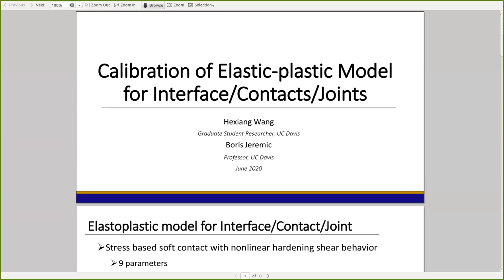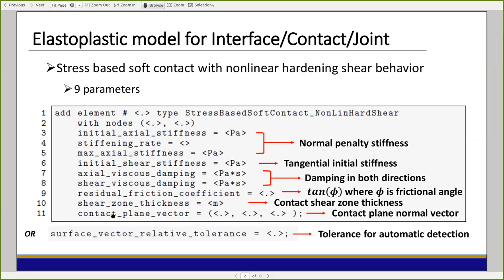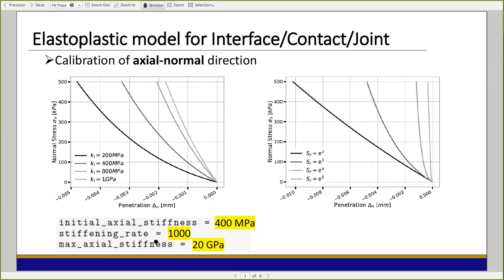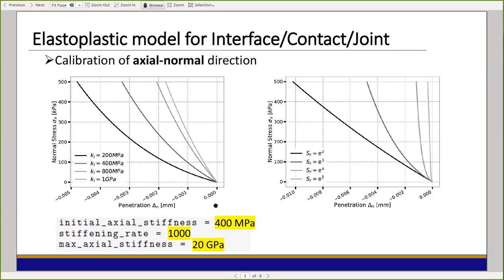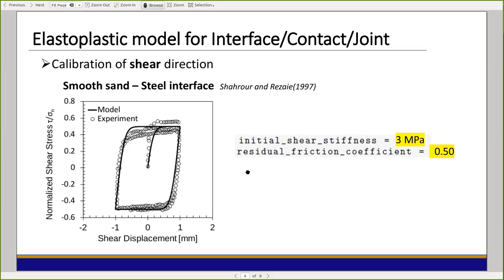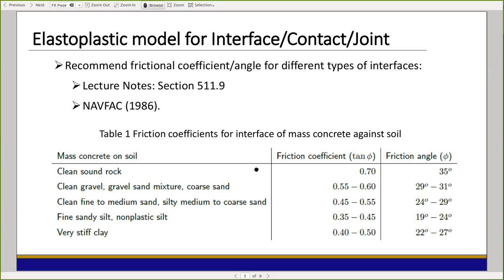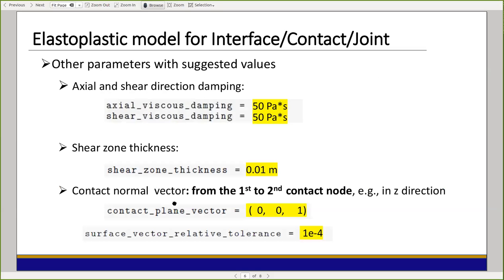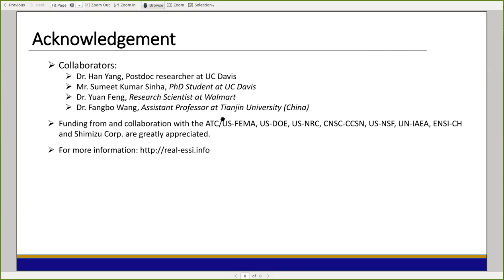Wang and Jeremic ESSI lectures Calibration of Inelastic Models for Interfaces Contacts Joints